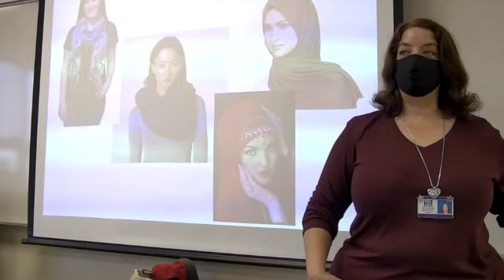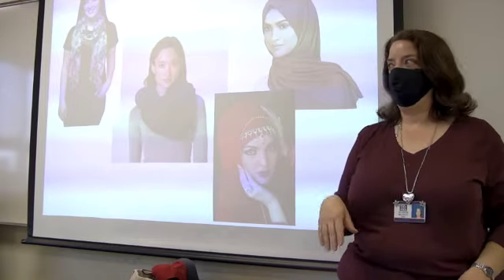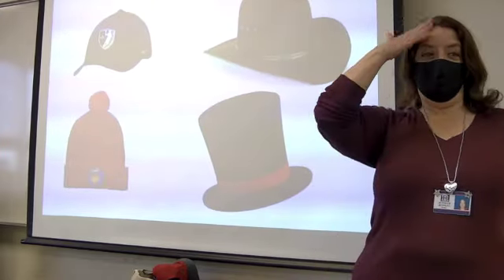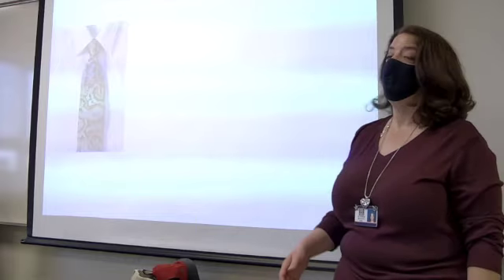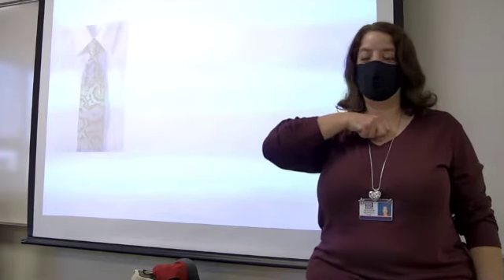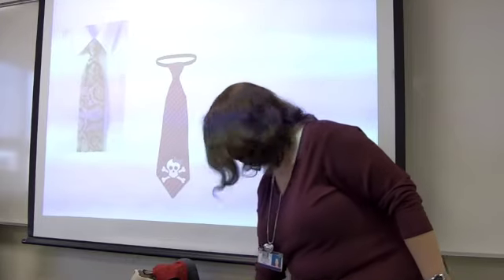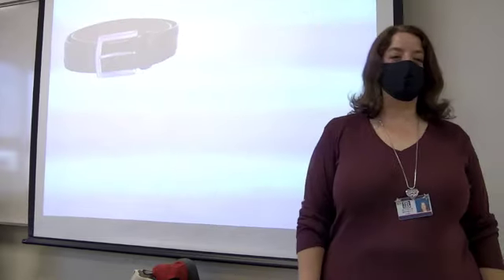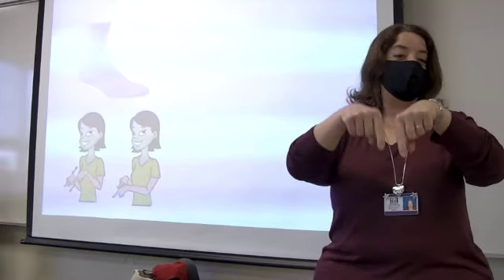Unit 7 Accessories Lesson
This video is about Unit 7 Accessories Lesson